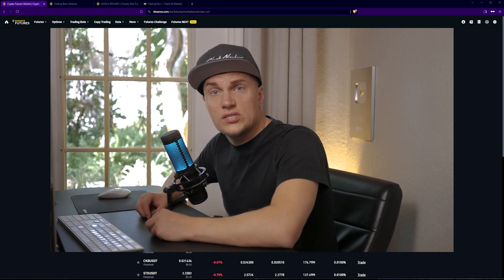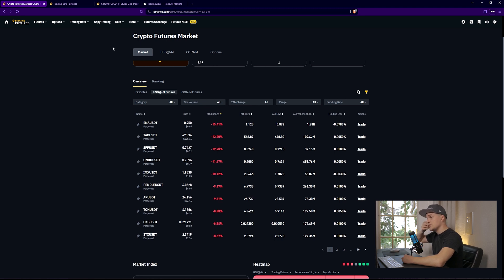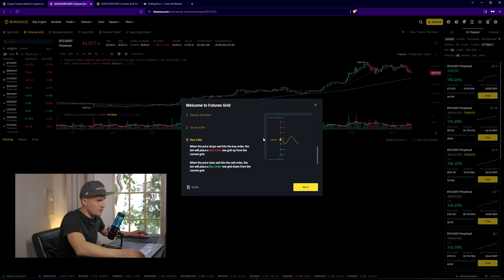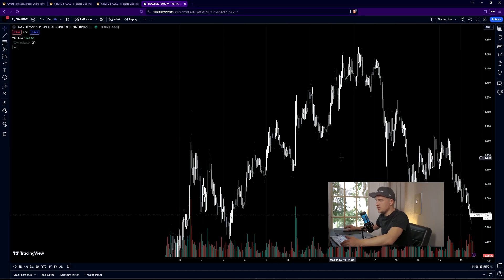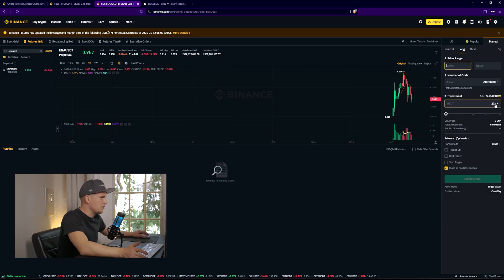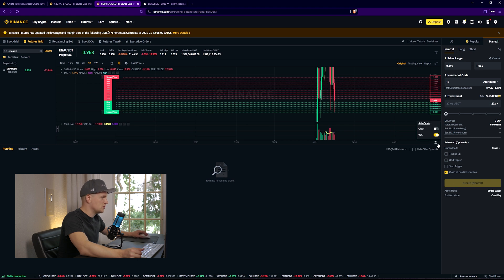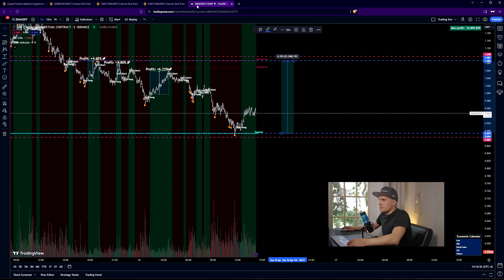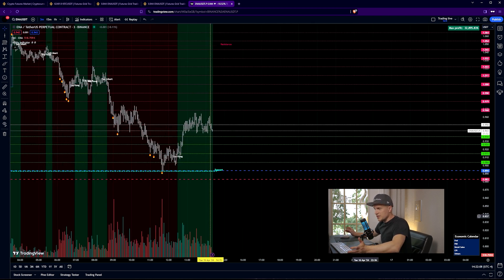Binance Trading Bots: Futures Grid Trading Bot (Manual Set Up)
In this comprehensive video, I delve into the intricacies of utilizing Binance trading bots, focusing particularly on the manual setup of the Futures Grid Trading Bot. Through step-by-step instructions, I walk you through the process, ensuring clarity on every aspect.

We'll unravel the mystique behind profit calculation, empowering you with the understanding needed to navigate the financial landscape confidently. Additionally, I shed light on effective methods for monitoring and managing your bot's performance, ensuring optimal outcomes.

Furthermore, I divulge my personal strategy, a culmination of experience and insight, honed through countless market fluctuations. Discover how I leverage this innovative trading tool to not only secure profits but also to capitalize on lucrative opportunities within the dynamic cryptocurrency market.

Join me on this journey as we unlock the potential of Binance trading bots and embark on a path towards financial success.